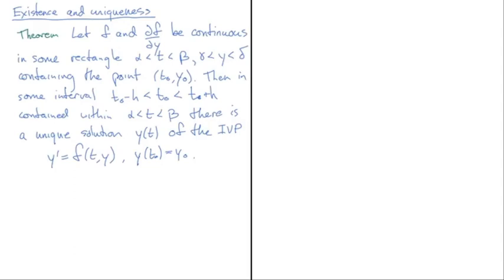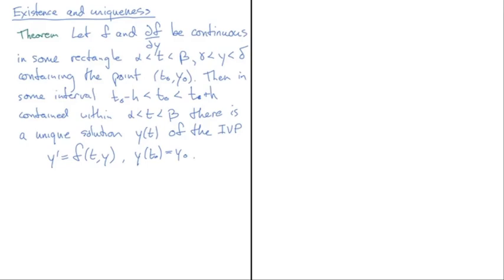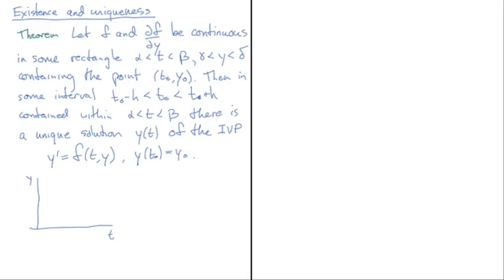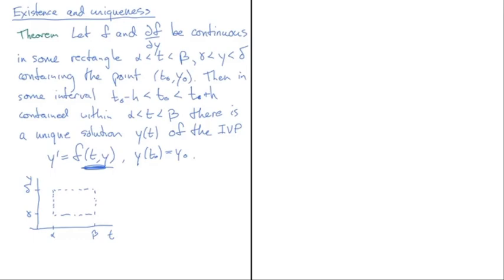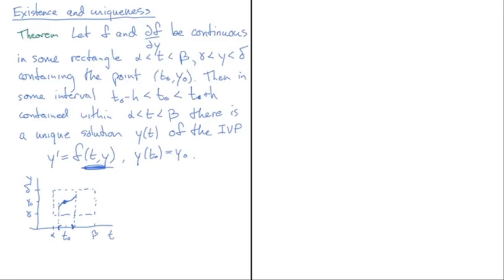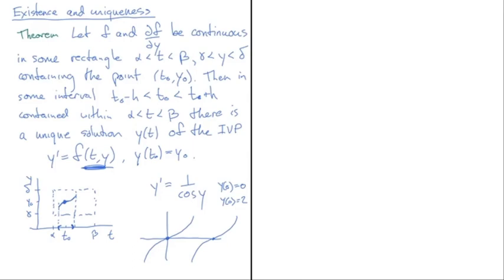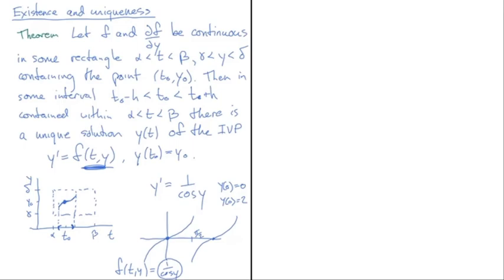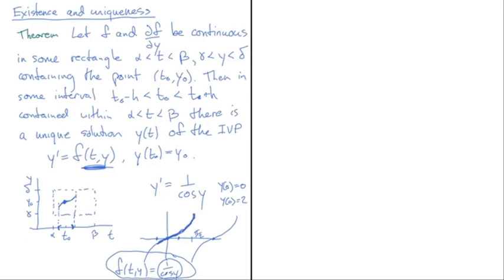Existence and uniqueness of solutions to ODEs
In this video, I state a theorem that gives conditions under which we can be certain that a solution to an ODE exists and is unique. In the course, we won't see this explicitly in the assessments but the ideas are helpful in understanding the properties of solutions to certain equations that will come up.